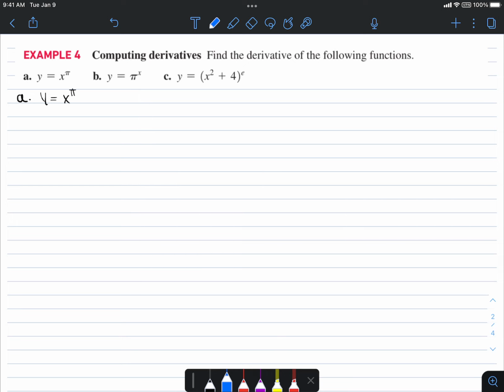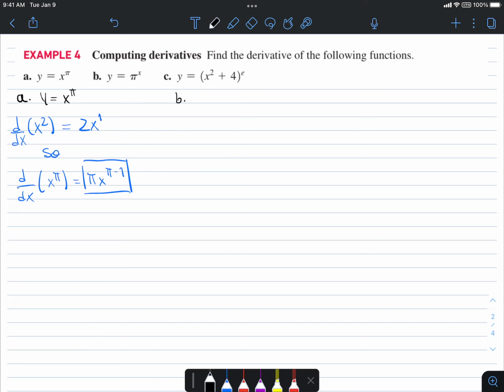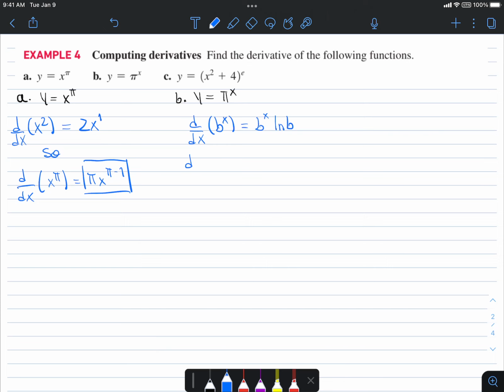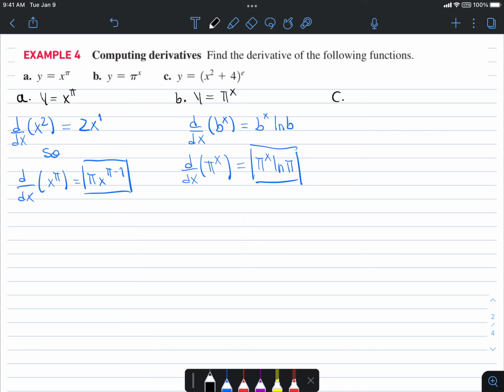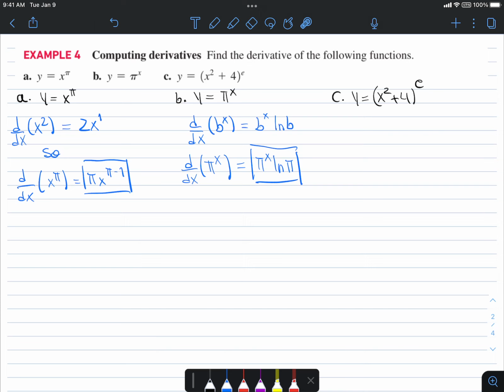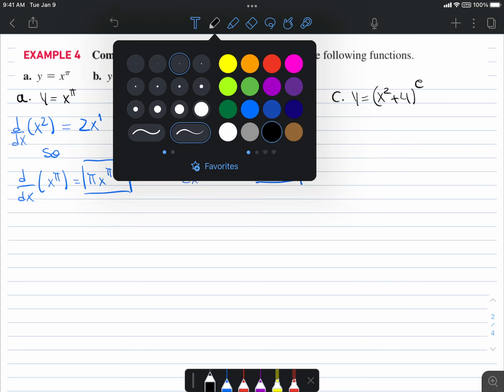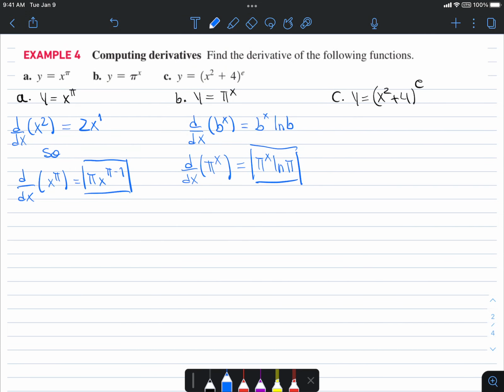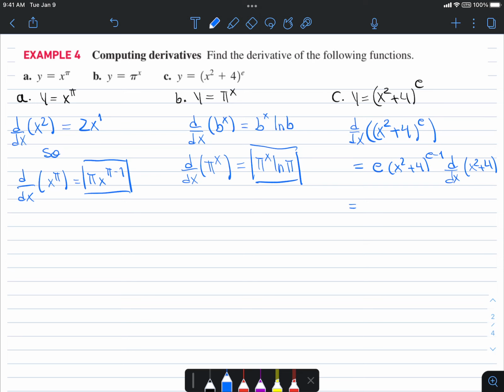More complicated Derivatives of Functions Involving Exponents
Using basic differentiation rules and the chain rule, we can derive functions that include more complicated exponents. These three examples illustrate this well.